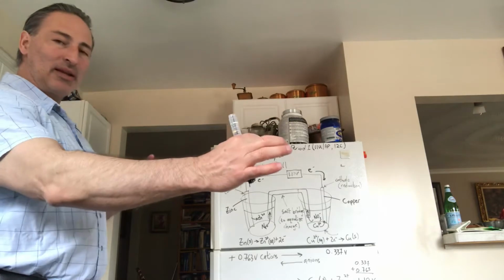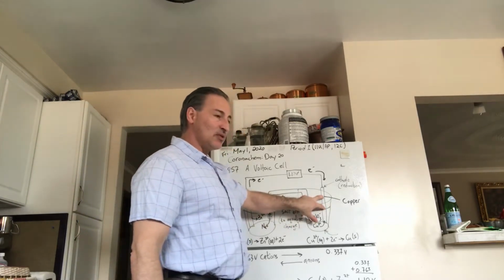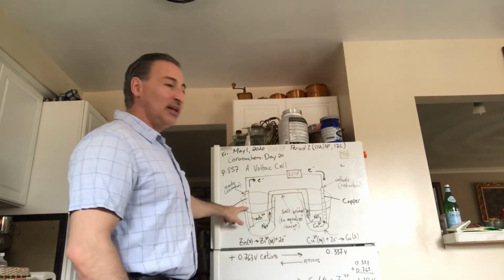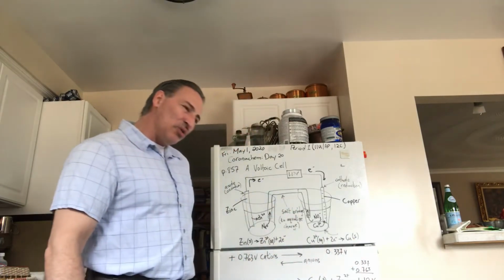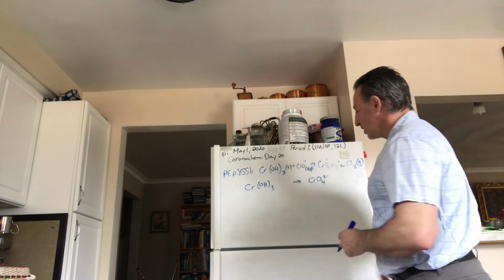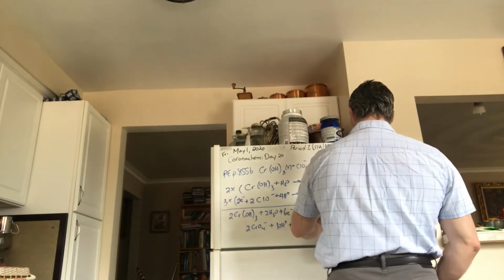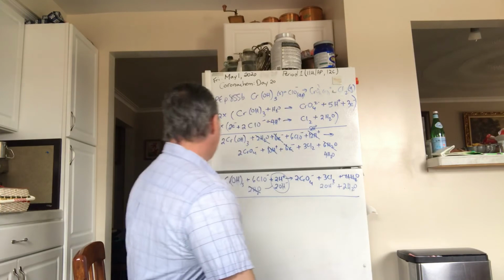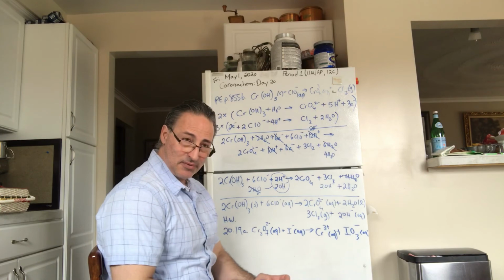Coronachem: Day 20, P1, (11U/AP, 12C)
Today I show you how to a draw a voltaic cell,  and explain yesterday’s homework, which deals with balancing an electrochemical equation under basic conditions. There is a tiny bit of homework for Monday too. Have a good weekend. Mr. B.